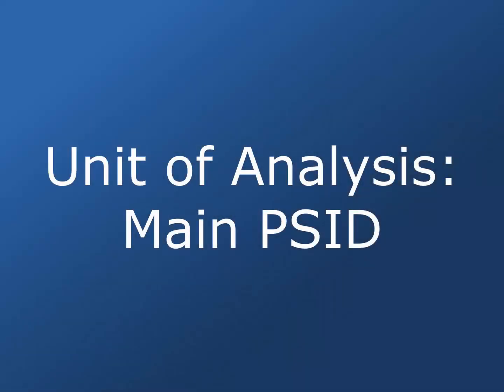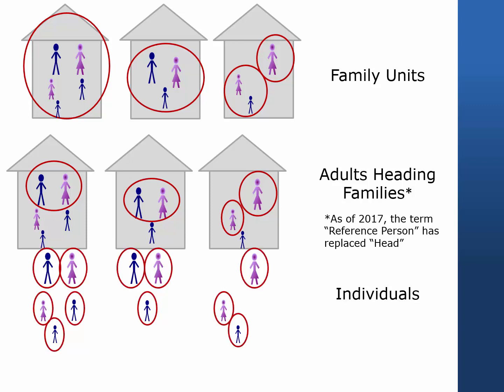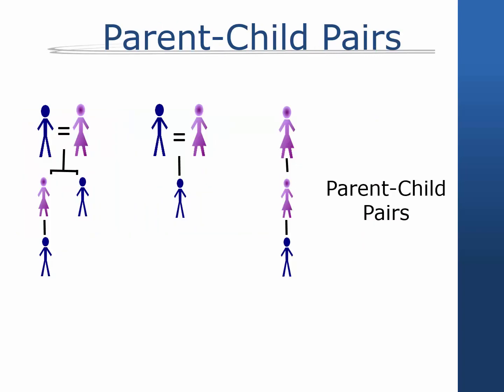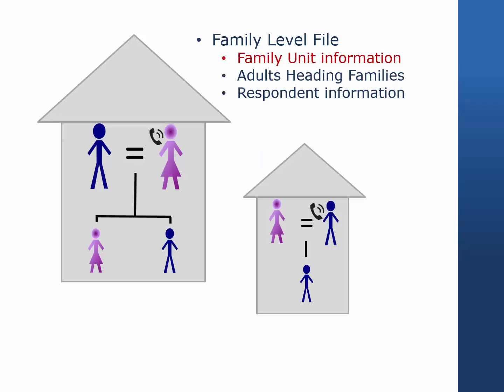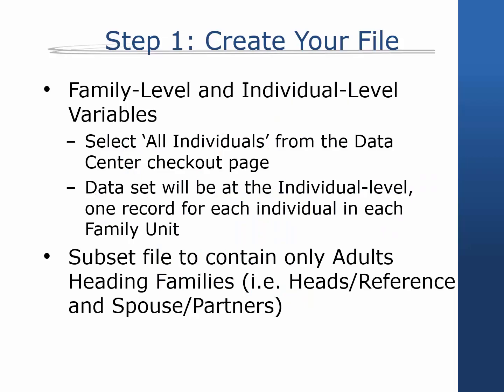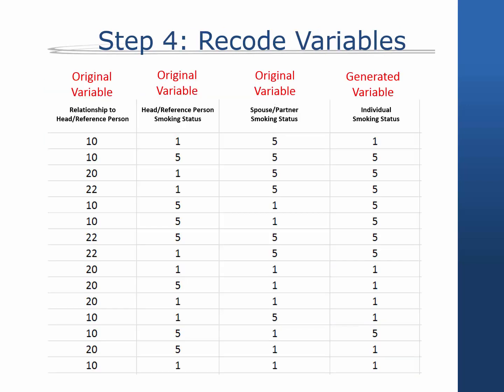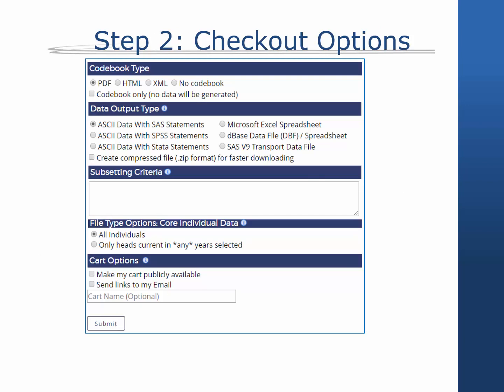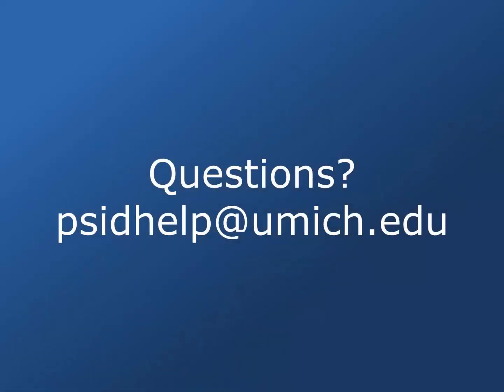Unit Analysis: Main PSID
Learn about different units of analysis in the Main PSID.